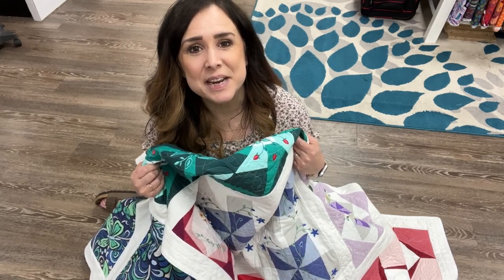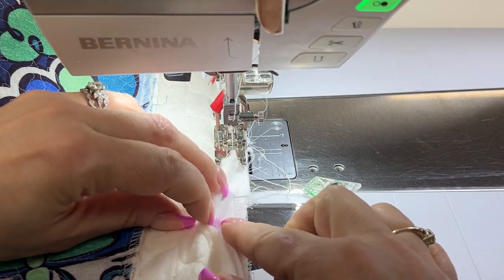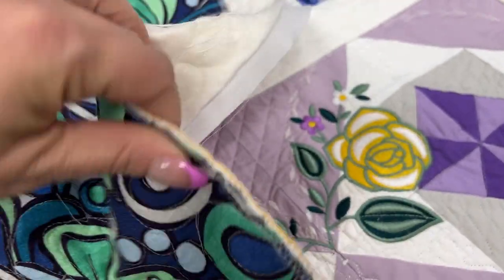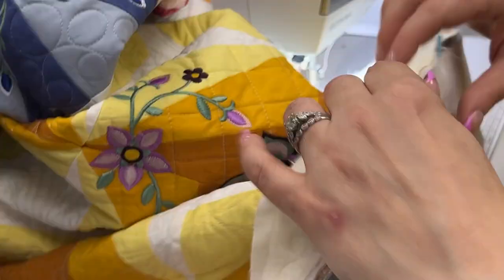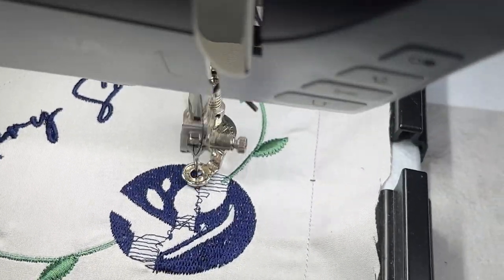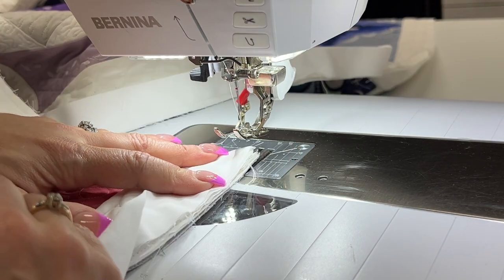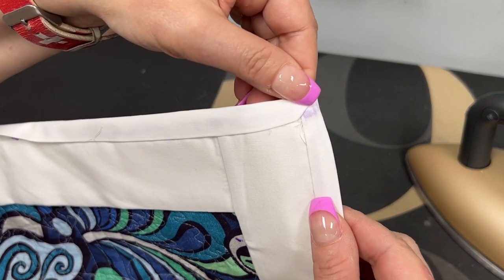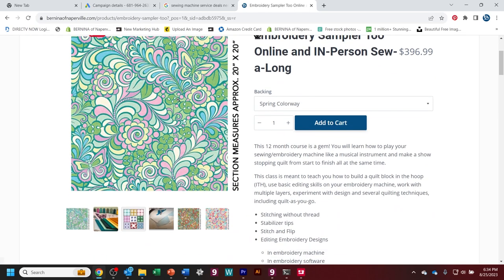Embroidery Sampler Too: The Final One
Gayle from BERNINA of Naperville takes you through the final instructions for completing the Embroidery Sampler Too Quilt-A-Long.